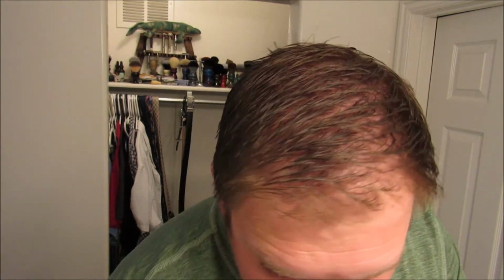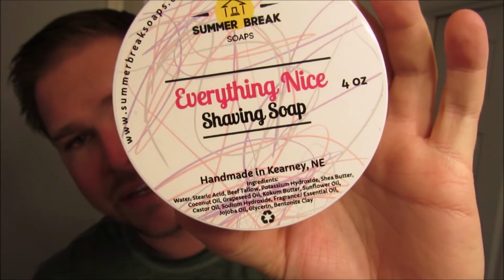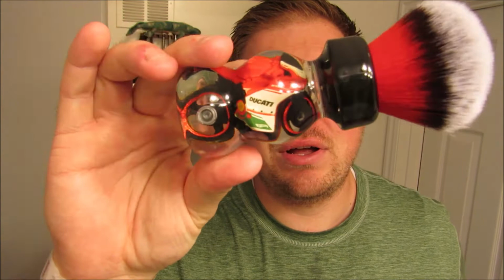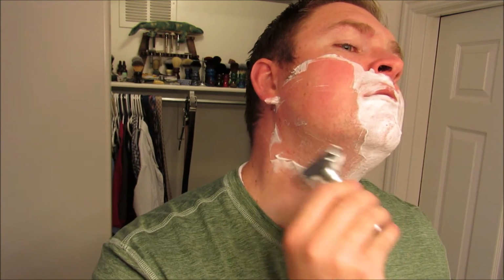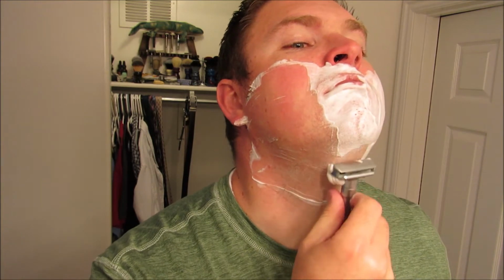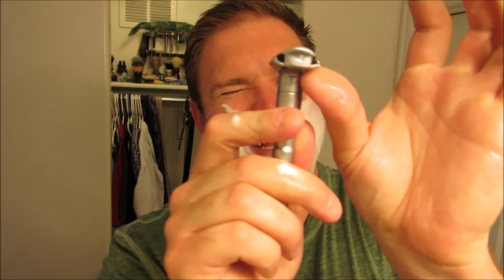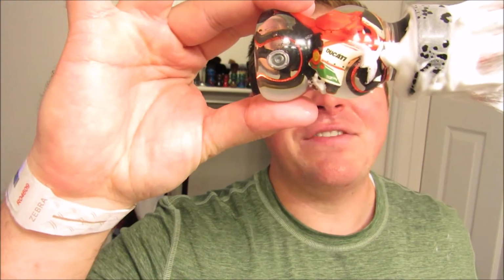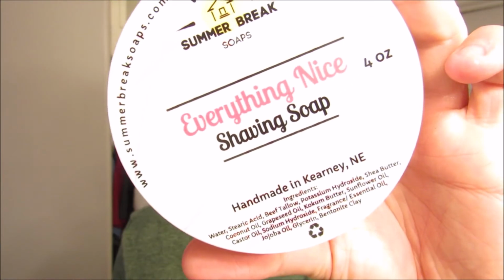Baby Girl Celebration Shave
This shave is to celebrate the birth of my daughter!  She is doing great in the NICU right now and we will have her here with us soon.

Craving Shaving

Shaving Kings Cave

Shavebow.com